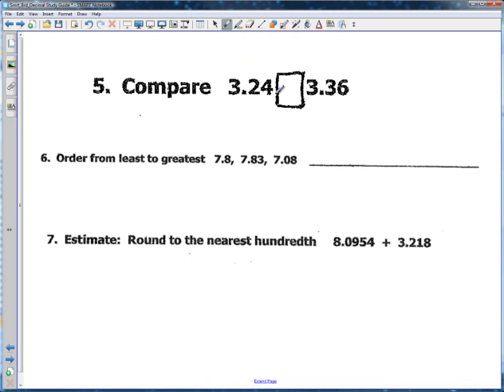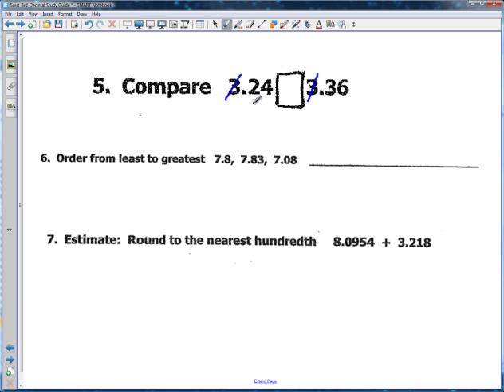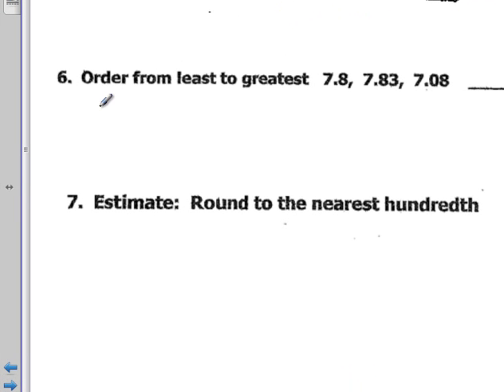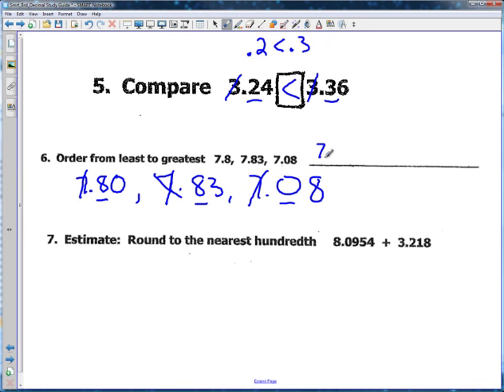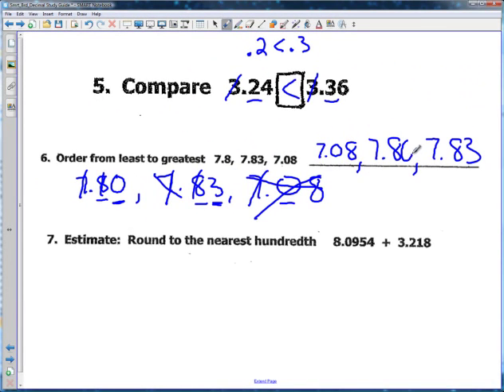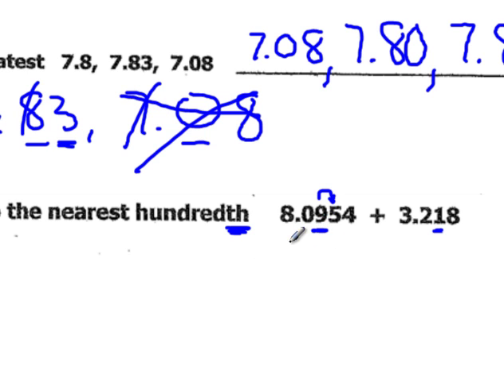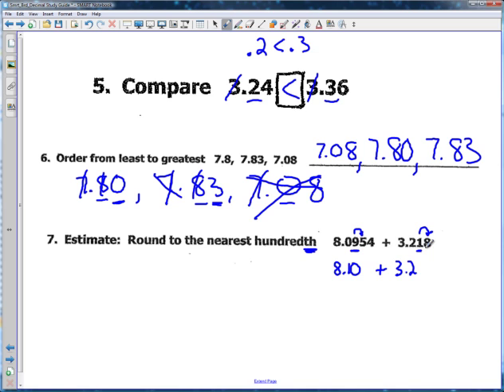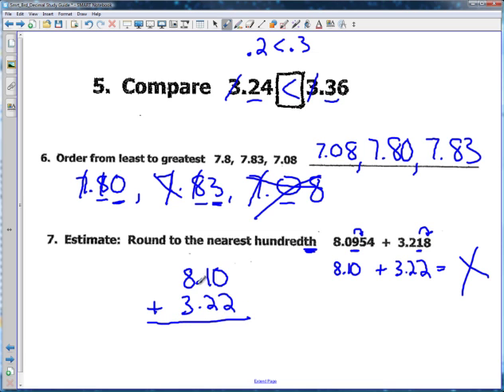Study Guide Questions 5 to 7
Grade 6  - Decimal Test Study Guide Solutions